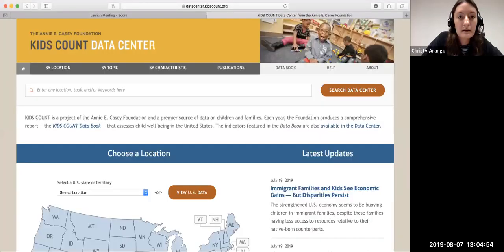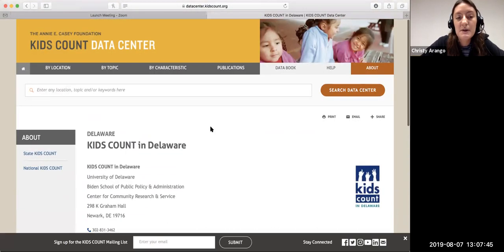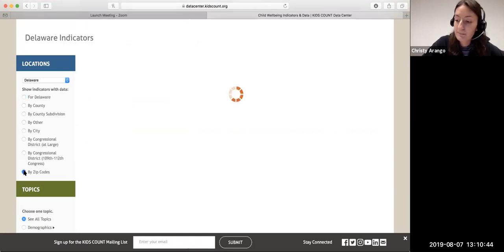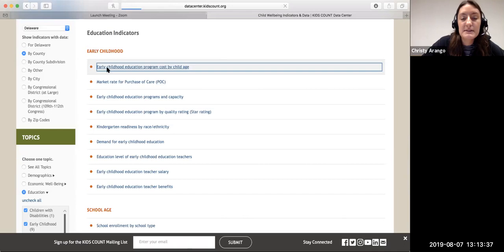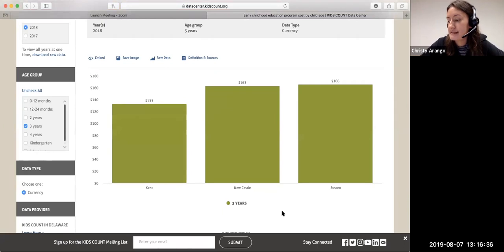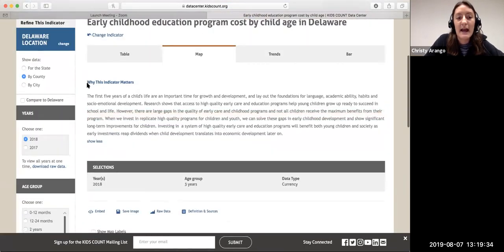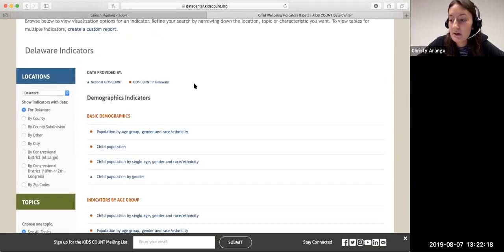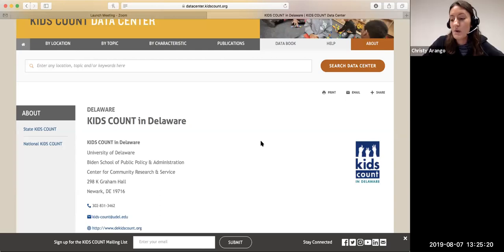KIDS COUNT Data Center Virtual "Live" Demo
Learn how to navigate logistics of datacenter.kidscount.org in order to get and share information that you need on children and their families in Delaware.